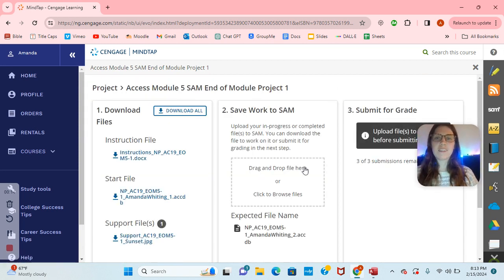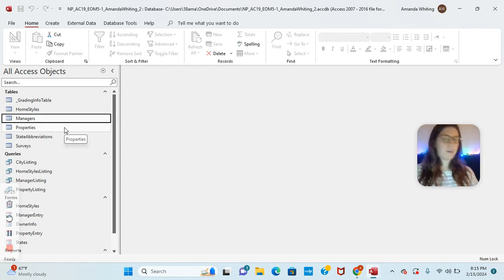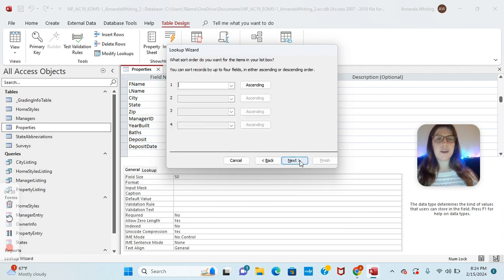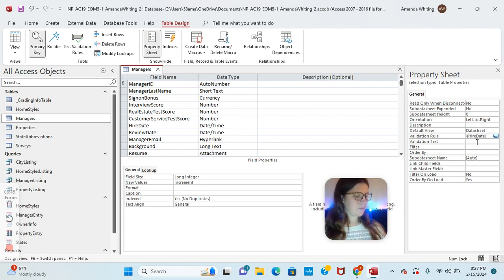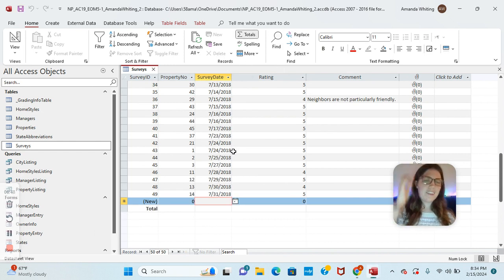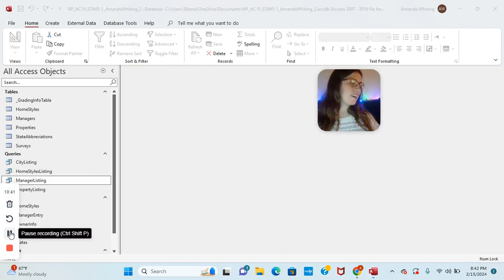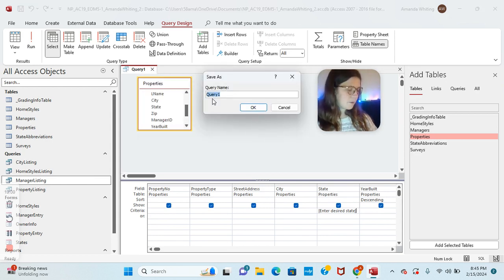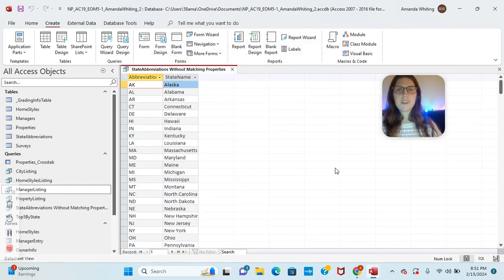Access Module 5 SAM End of Module Project 1 on Cengage Mindtap, Updated 2024 McNeese BADM374